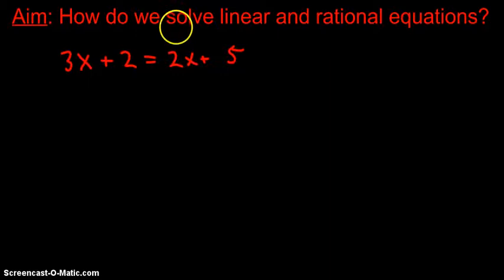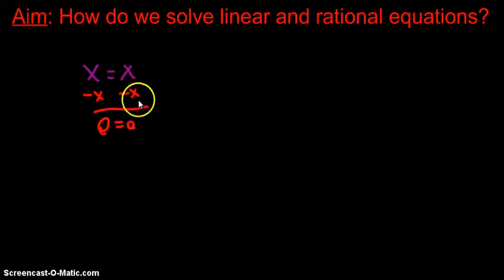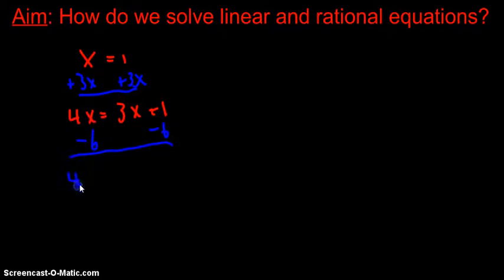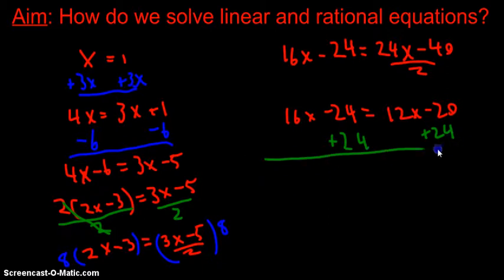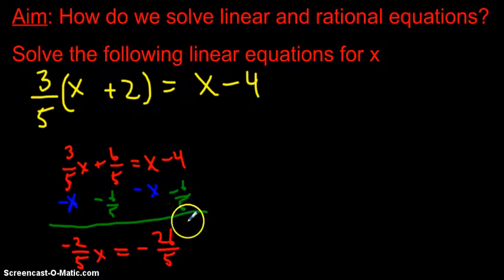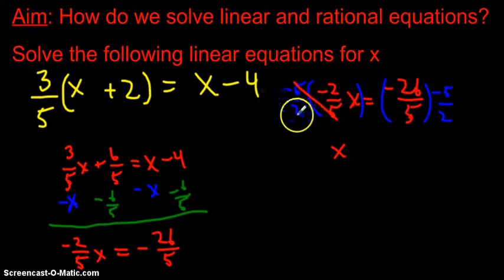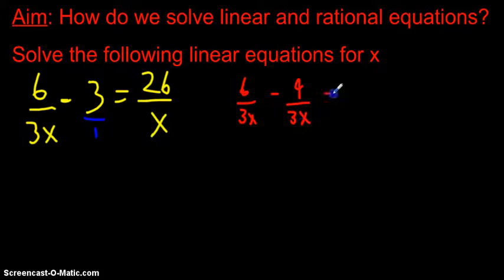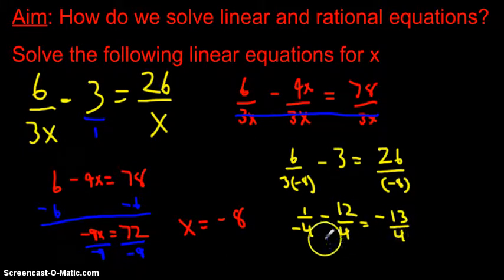Unit 3: Rationals Day 21: Linear Equations